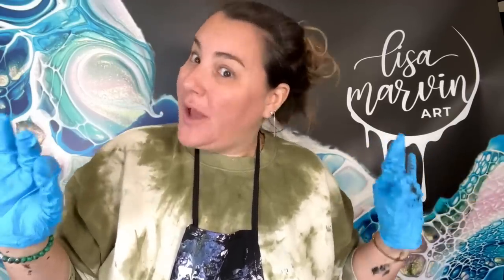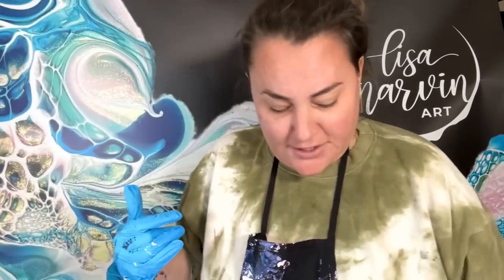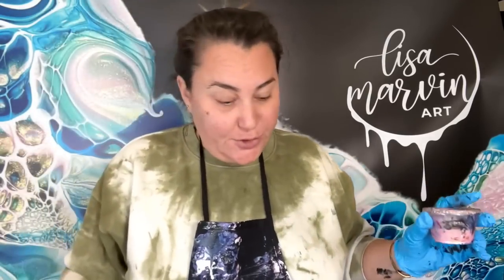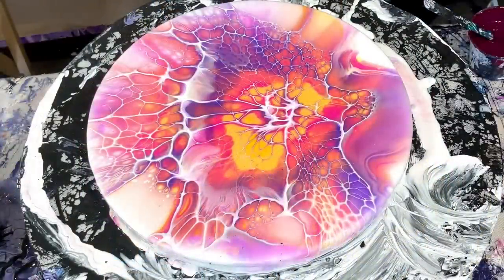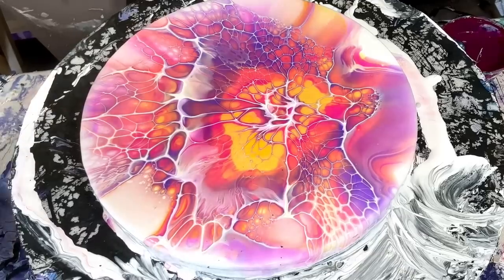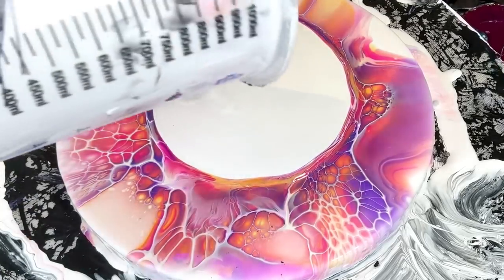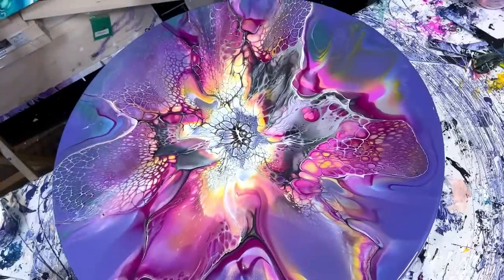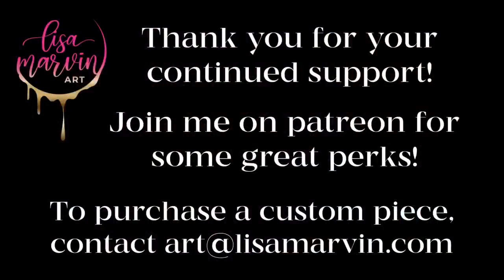#281 🔥Dont Miss This Combo! Fire Bloom Colours! Bloom Technique/Pour Painting!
#281 Fire Bloom Colours! Bloom Technique/Pour Painting!